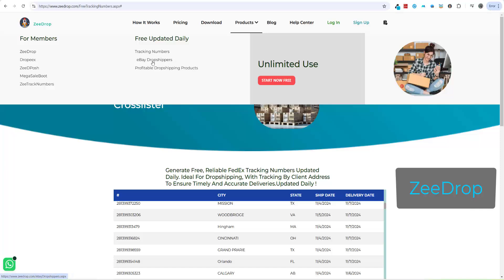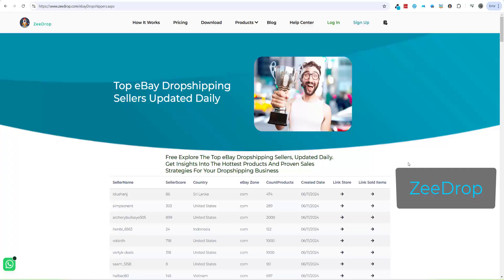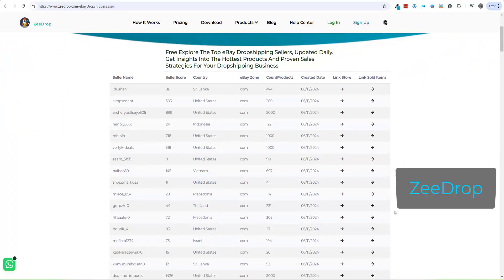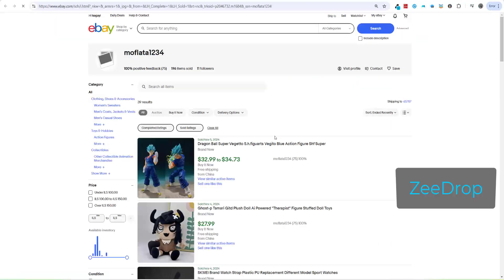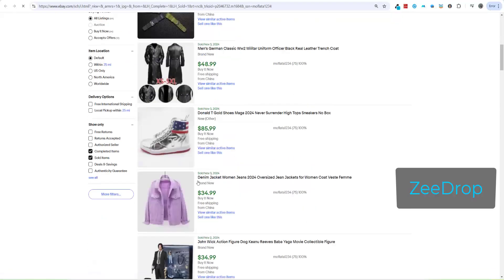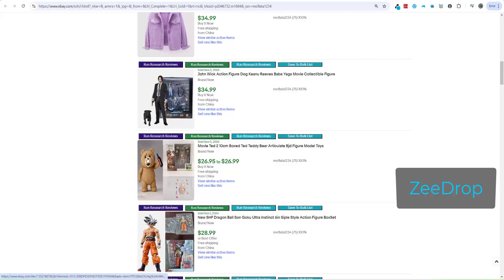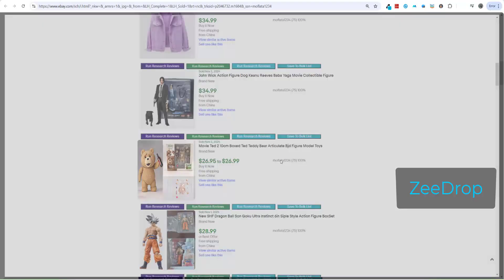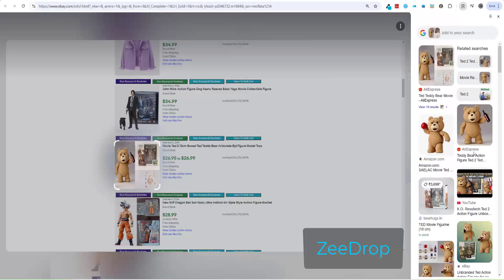Free Top eBay Dropshipping Sellers Updated Daily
Free Explore the top eBay dropshipping sellers, updated daily. Get insights into the hottest products and proven sales strategies for your dropshipping business
ZeeDrop.com